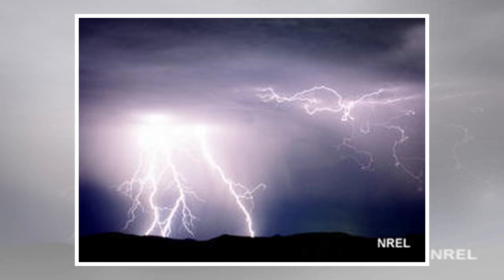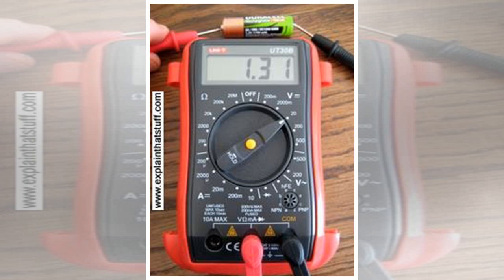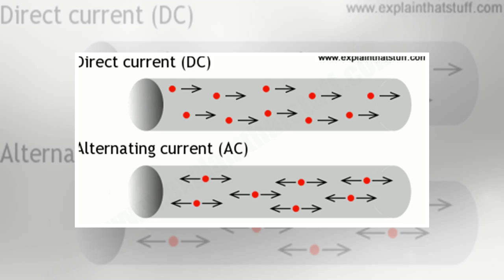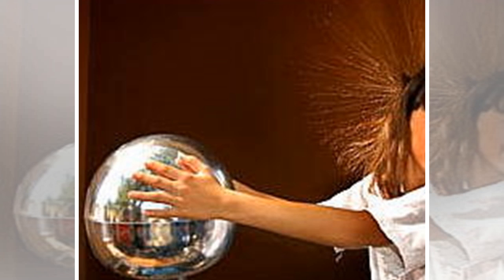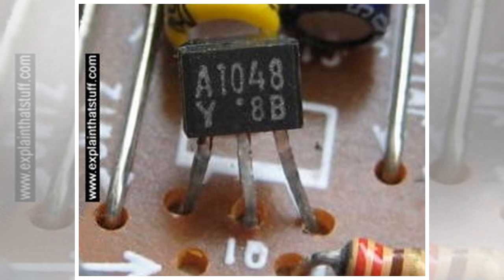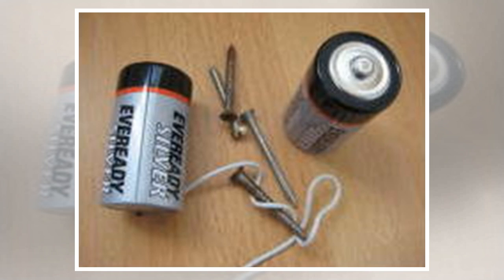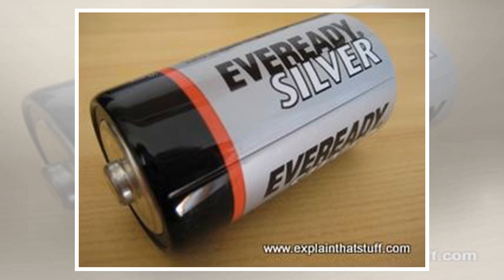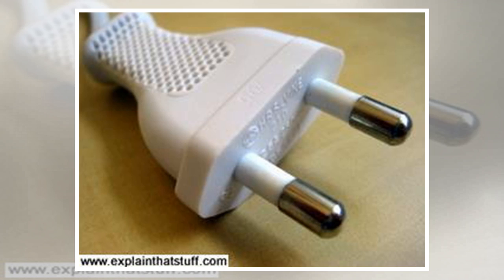Electricity for kids - and everyone else: A simple introduction!